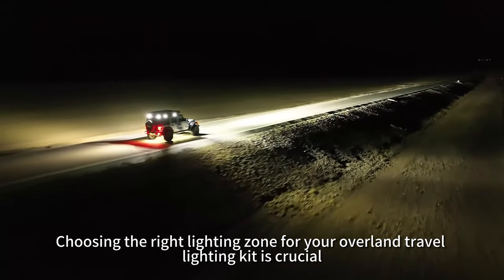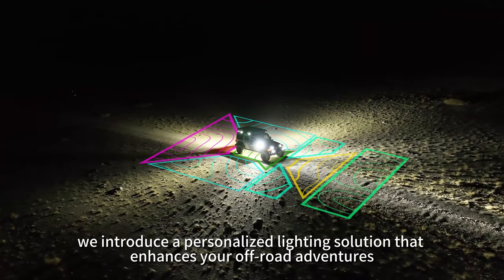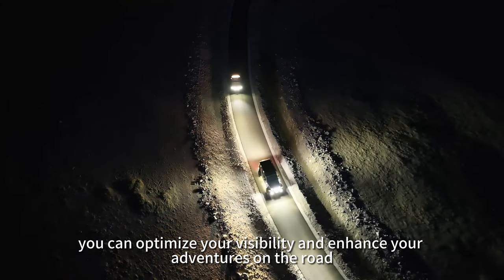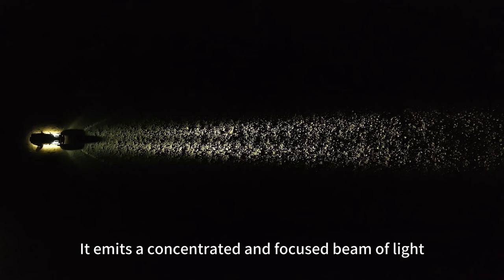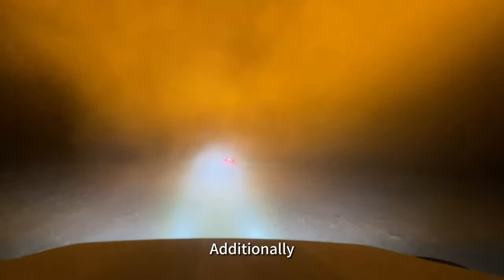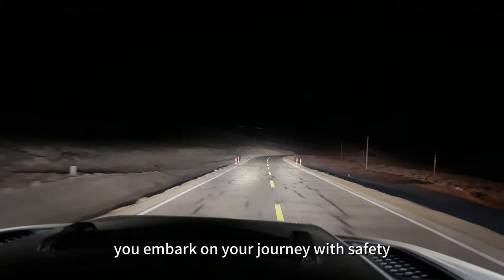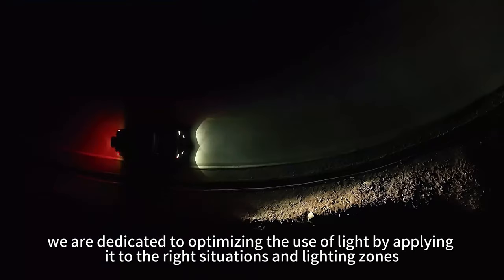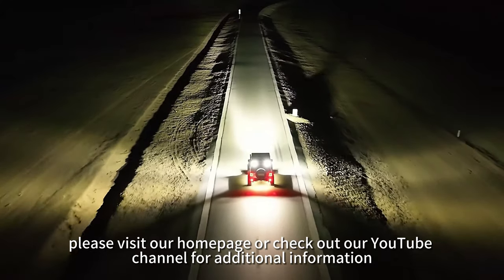Spotlight zone: Explanation of the Light Zones in an Offroad Light Kits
Choosing the right lighting zone for your overland travel lighting kit is crucial. By considering factors like beam patterns and light placement, we provide a personalized lighting solution that enhances your off-road adventures.

In this video, we will introduce you what is the Spotlight zone

To learn more about the light zones, please visit our homepage or check out our YouTube channel for additional information.

Rock Workout Energetic by Infraction
Fretbound - Motivational Corporate Pop